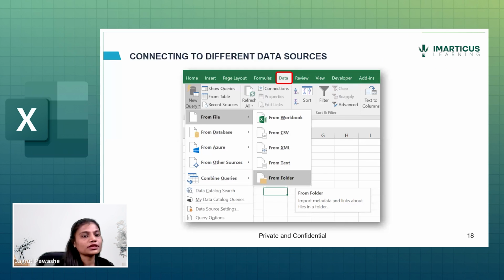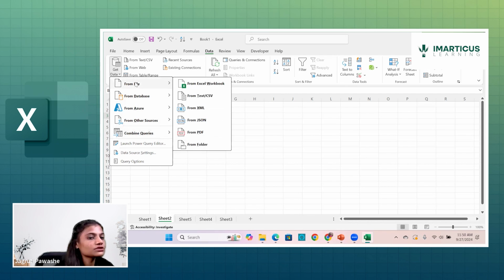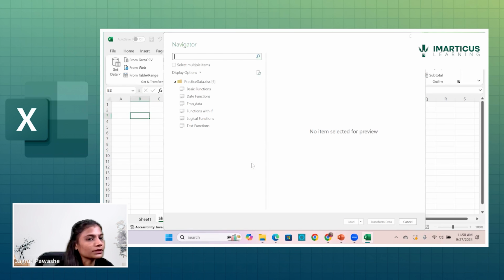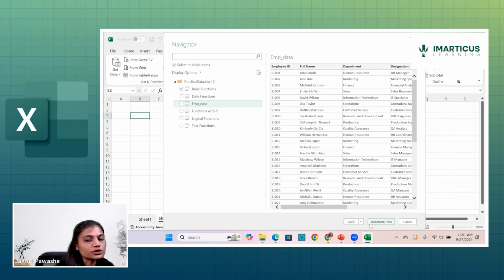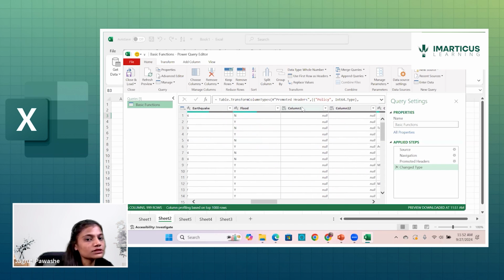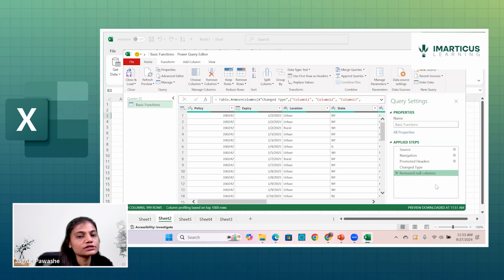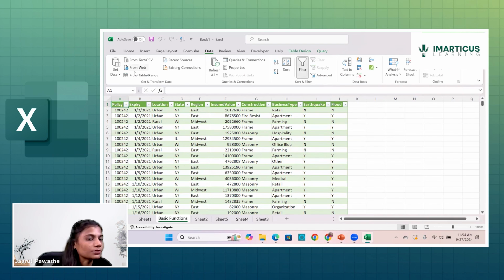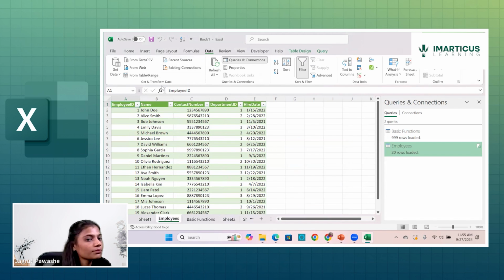Excel 2024's Best Kept Secret for FAST Data Import Revealed | Part- 11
Importing data into Excel doesn’t have to be a daunting task! Whether you’re dealing with large datasets, CSV files, or database connections, knowing how to import data efficiently is a game-changer for your workflow.

In this video, we’ll walk you through the basics of importing data into Excel, covering step-by-step methods for different formats like CSV, text files, and databases. Learn how to clean and organize your data after importing, so you can jump straight into analysis. By the end of this video, you’ll have the confidence to handle data imports seamlessly and make the most out of Excel for your projects.

What You’ll Learn:

👉 How to import data from CSV, text files, and databases into Excel.

👉 Cleaning and formatting imported data for analysis.

👉 Tips for avoiding common pitfalls during data import.

👉 Streamlining your workflow with Excel’s import tools.

📌 Hands-On Learning: Practice importing data with real-world scenarios.

📌 Comprehensive Training: From Excel basics to advanced analytics.

📌 Industry Insights: Learn data management techniques used by professionals.

📌 Career Growth: Gain in-demand Excel skills for roles in data science, finance, and analytics.

Top 3 Movies/Shows About Data & Analytics Careers:

🎬 Moneyball – The power of data in decision-making.

🎬 The Big Short – Data and its impact on financial trends.

🎬 The Social Network – How data transformed Facebook.

Top 3 Books for Excel Enthusiasts:

📚 Excel for Dummies by Greg Harvey – Perfect for beginners.

📚 Financial Modeling in Excel by Danielle Stein Fairhurst – Build dynamic models.

📚 Excel Power Query and Power Pivot For Dummies by Michael Alexander – Data import and analysis made easy.

❇️ Key Highlights

12 Years Legacy | 1M+ Learners Impacted | #1 Education Provider in Finance | 8+ Years Legacy in Data Analytics | 85% Placement Record | 54% Average Salary Hike | 24 LPA Highest Salary

🏆 Awards & Accolades